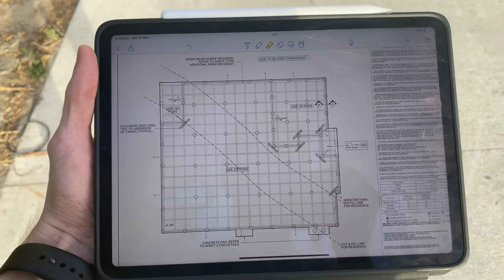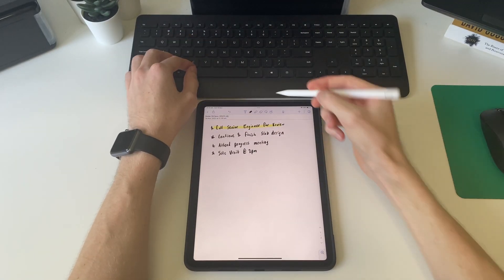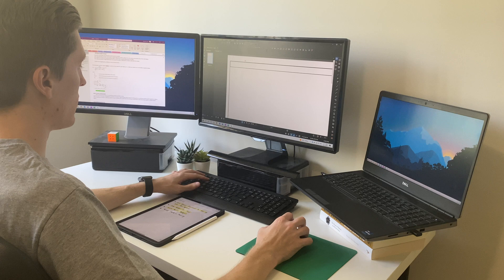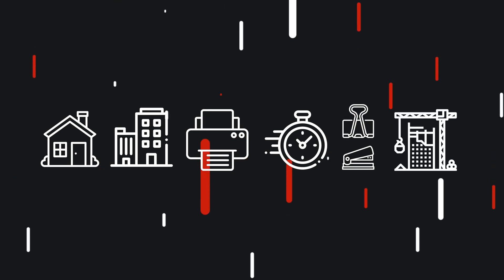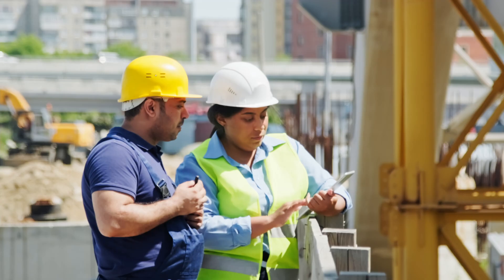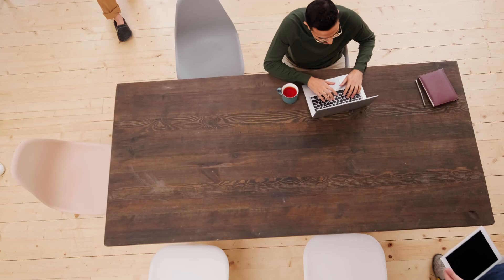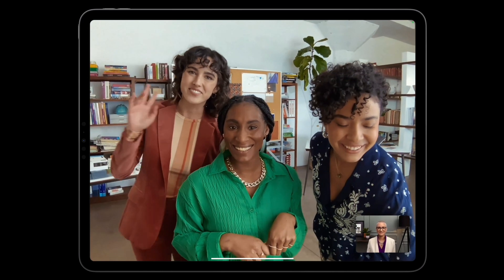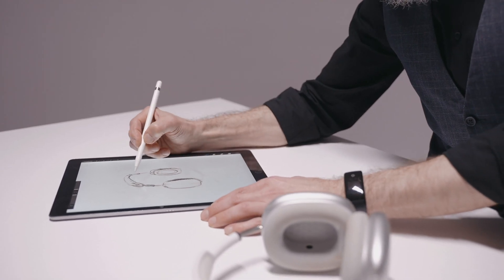How I use an iPad as an Engineer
In this video I discuss the 6 main ways I use my iPad Pro while I am at work as a graduate structural engineer. Enjoy!

TIMESTAMPS:
00:00 Intro
00:15 To-Do Lists
01:02 Hand Calculations
01:47 Site Inspections
03:43 Meetings
04:32 Uni Notes
05:00 Sketching